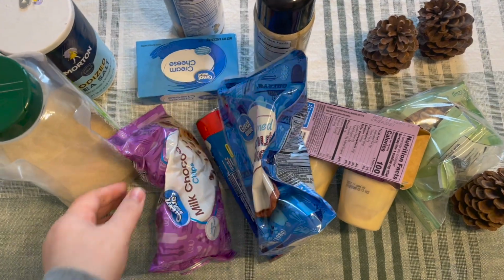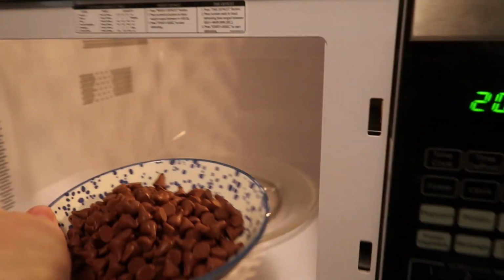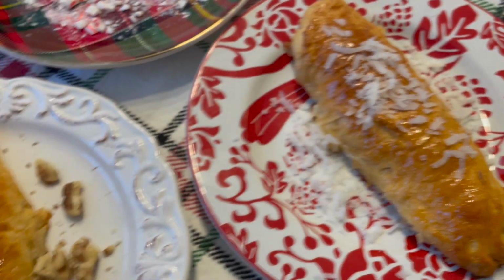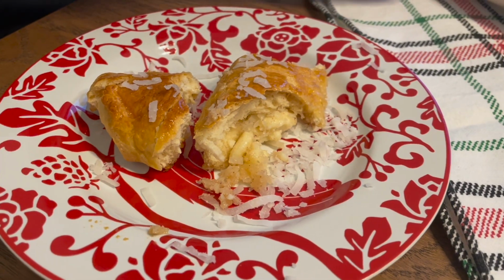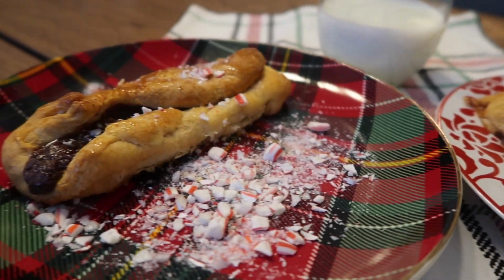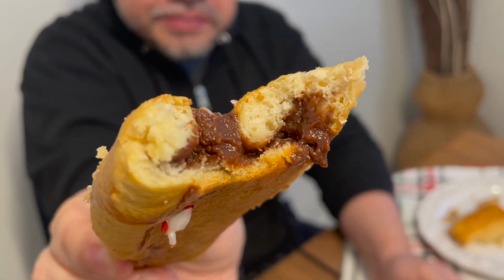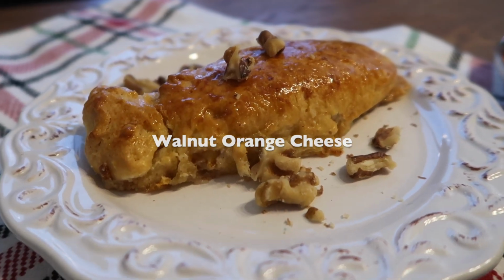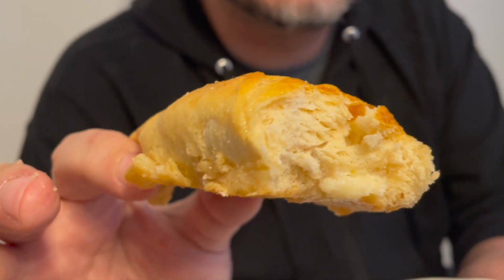🇵🇷 The UGLIEST Puerto Rican Quesito Ever 😂 🎄 Life in Chicagoland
Happy Holidays friends. Here's a little behind the scenes at home trying to make Puerto Rican Quesitos. Hope you all had a relaxing and safe break among family and friends. Love you all.

We’re a Korean-Puerto Rican couple based in Chicago and our channel is an extension of our Kimchi & Beans blog and magazine. Find new recipes, unique markets and places to eat around Chicago, and lots of travel inspiration.